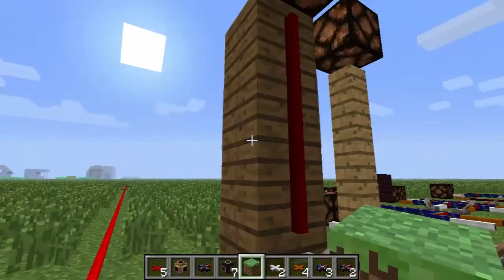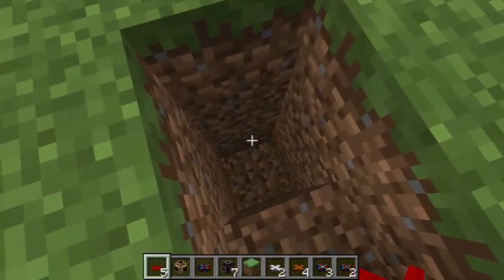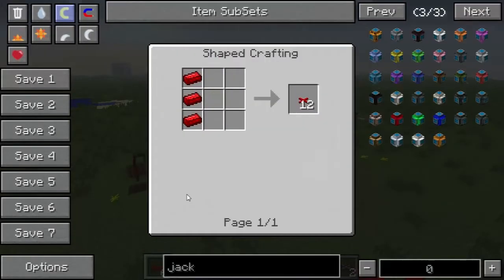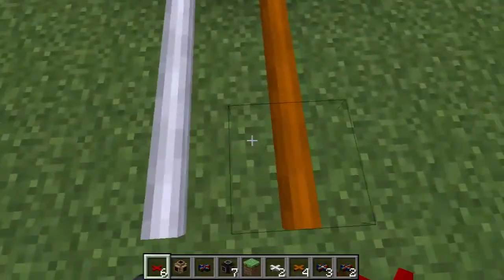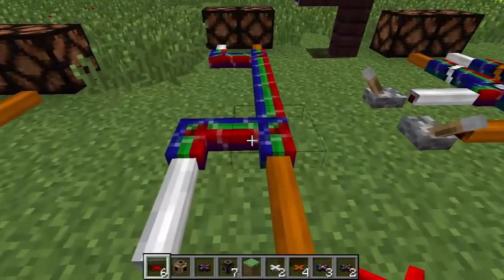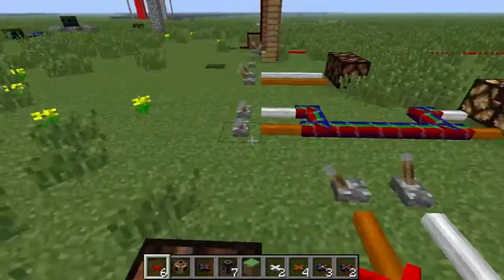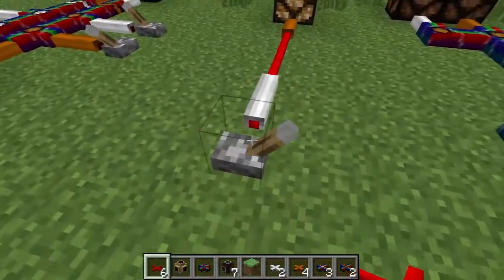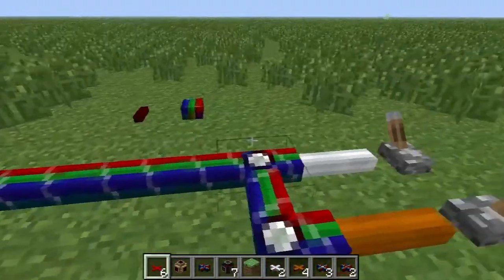Red Alloy Wire & Bundled Cables [Redpoower Block By Block 03]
In this block by block of redpower we go over red alloy wire and the basic concepts behind it